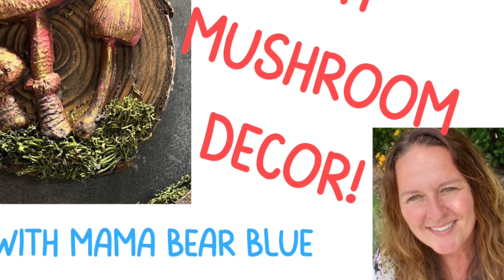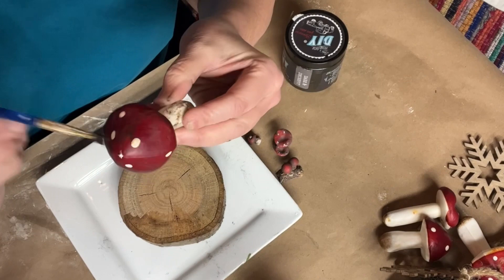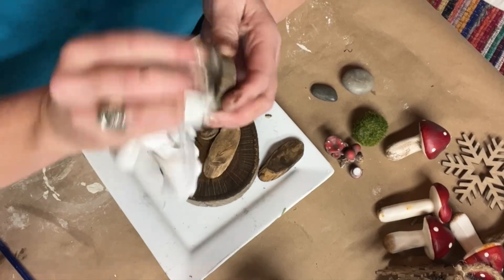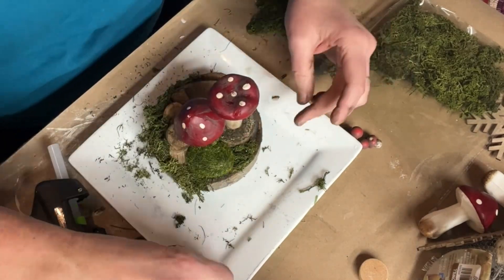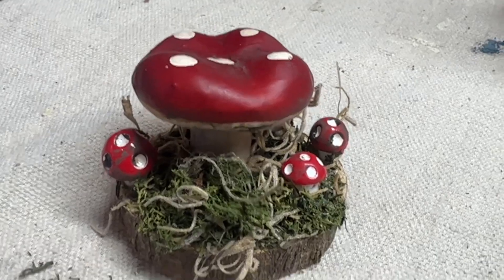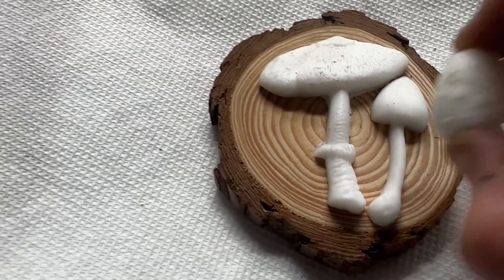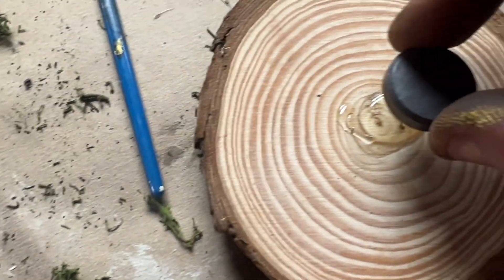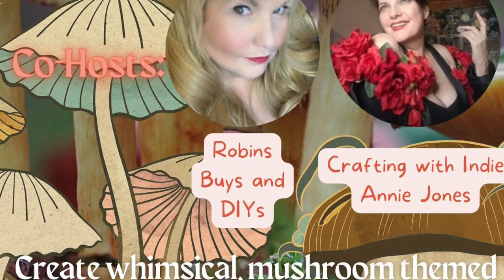Spring Mushroom DIY Decor! Easy Mushroom diys, Mini mushroom garden & mushroom magnets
Spring Mushroom DIY Decor! Easy Mushroom crafts, Mini mushroom garden & pretty mushroom magnets.
In this video I will be showing you how to create easy, whimsical mushroom crafts using items from the dollar tree, JoAnn Fabrics, the thrift store & DIY Paint products.  Mini mushroom garden and a mushroom magnet!
mushroom table diy decor, mushroom party diy decor, mushroom themed tablescape, mushroom centerpiece diy, resin mushroom crafts

See links at the bottom of the description box to purchase the products used in this video!

This video is part of a collaboration!
The Creatives Collab: DIY Mushroom Decor.
Hosted by:
Urban Legends Antiques, Indie Annie Jones, and Robins Buys & DIYs.

Winner of the $100 gift card giveway will be announced live on Urban Legends Antiques channel on 3/24

Official Rules: Watch each video in the collab. Leave a comment that includes DIYmushroomdecor on each video.

No purchase necessary to participate. YouTube is not involved with, nor do they endorse this giveaway in any way.

Iron Orchid Designs "Toadstool" mould mini mushrooms

_pos=1&_psq=Crin&_ss=e&_v=1.0

wood pieces, moss rocks, and mosses can be purchased at Dollar Tree.